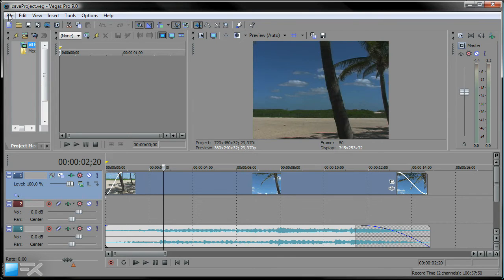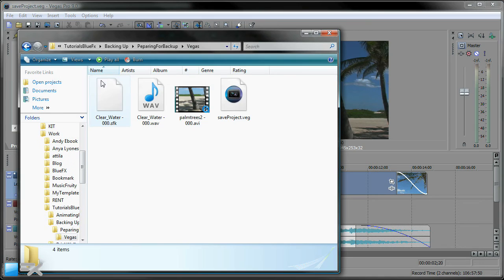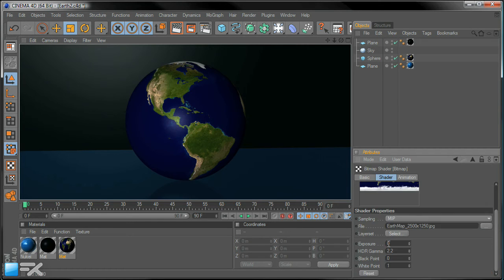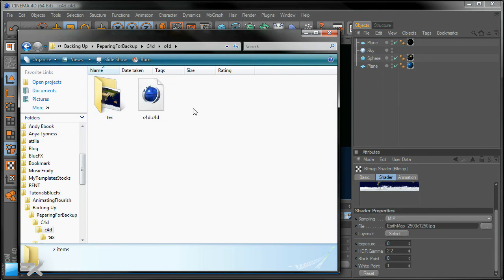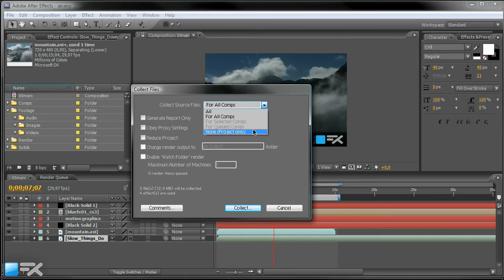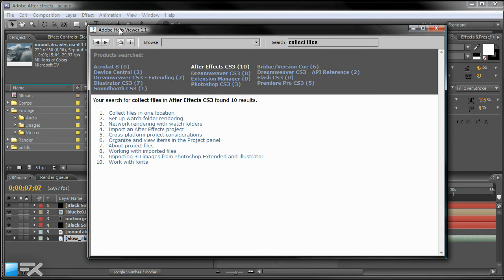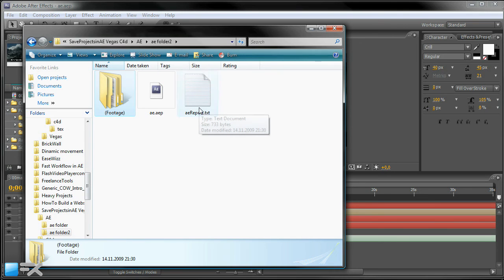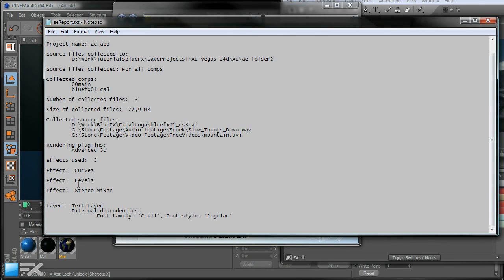Prepare After Effects Cinema 4D and Sony Vegas files for backup